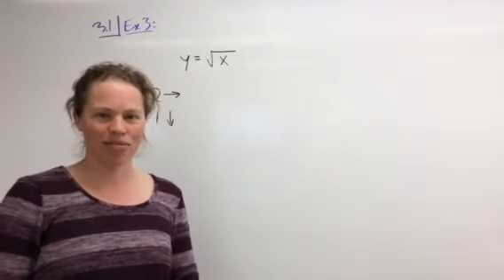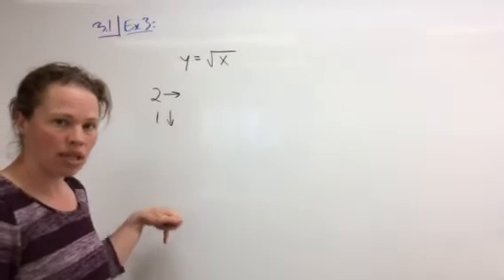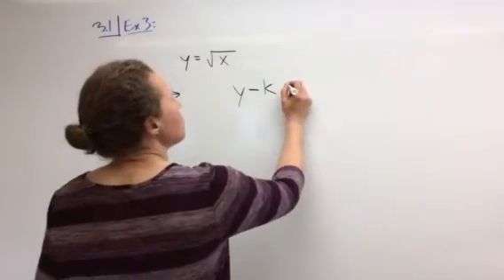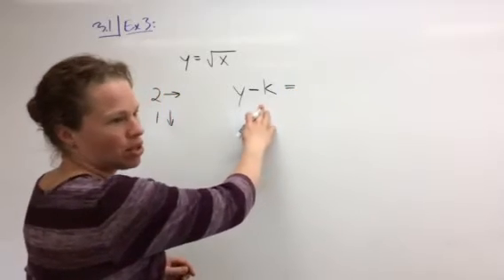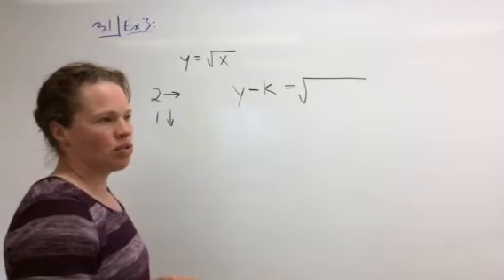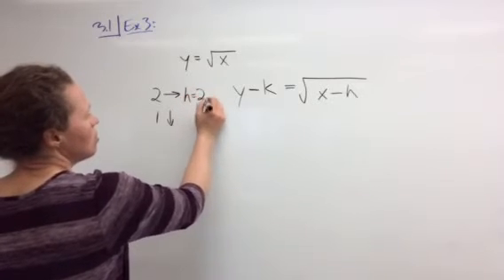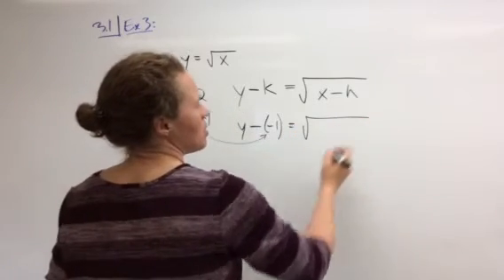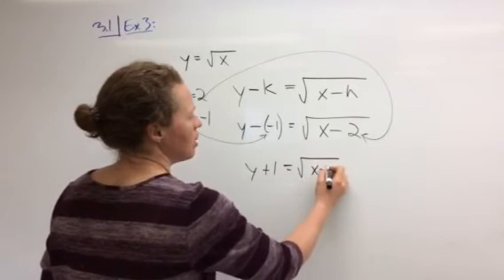Precal 12 3.1 ex 3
Changing equation of a graph by applying horizontal and vertical shifts